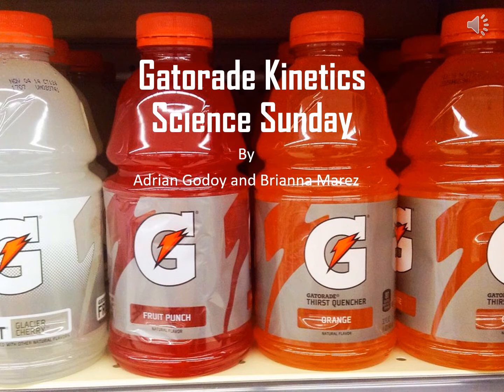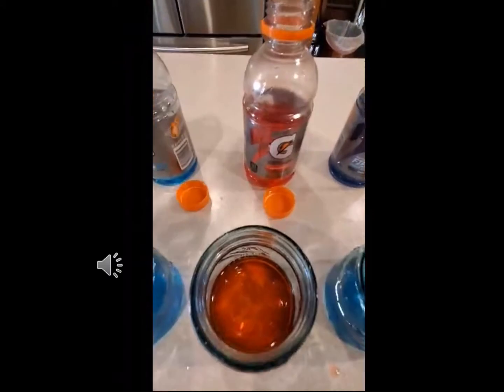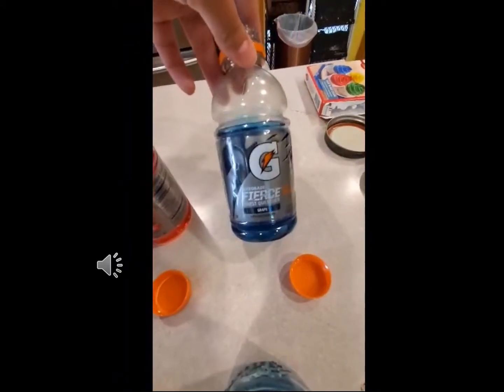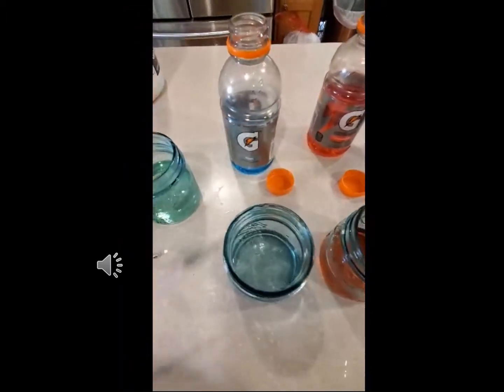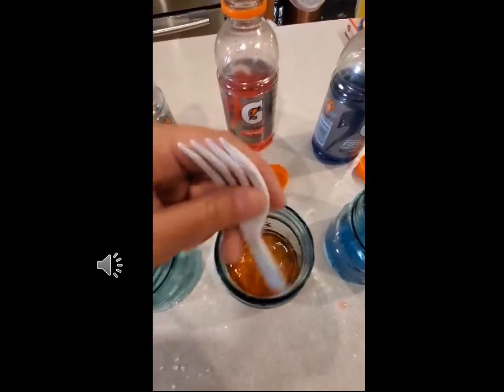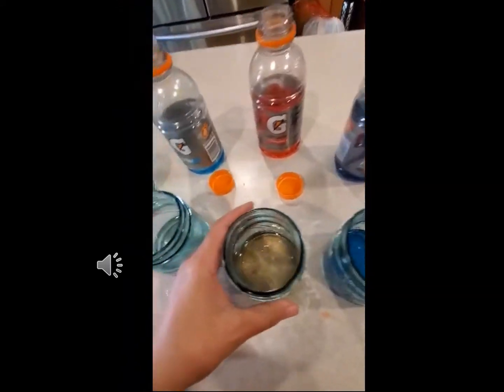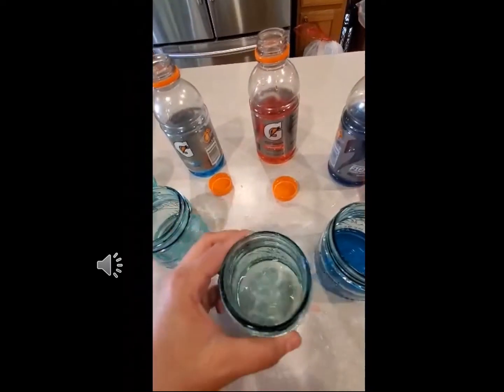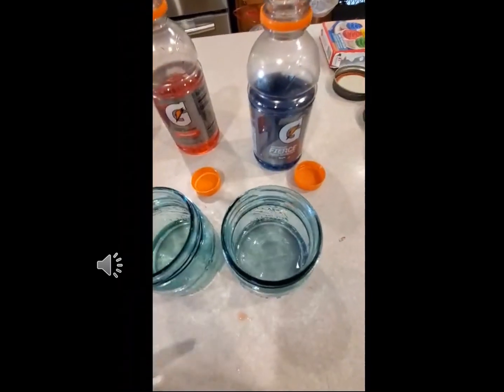Gatorade Kinetics - Adrian Godoy & Brianna Marez